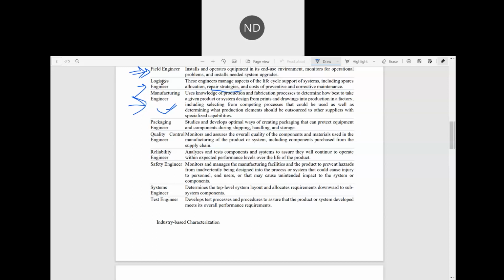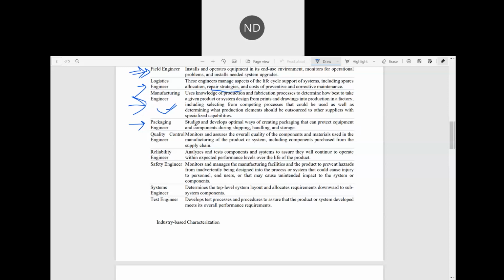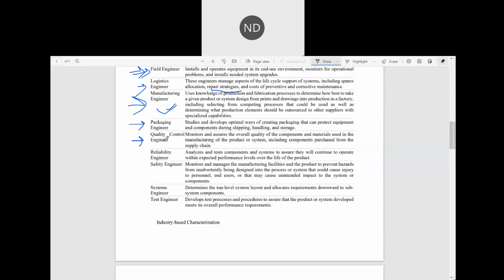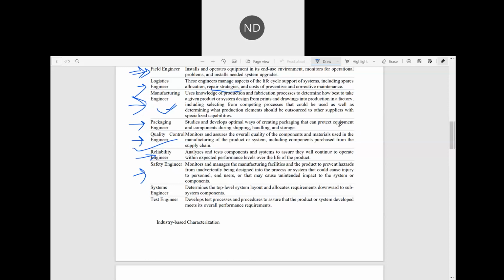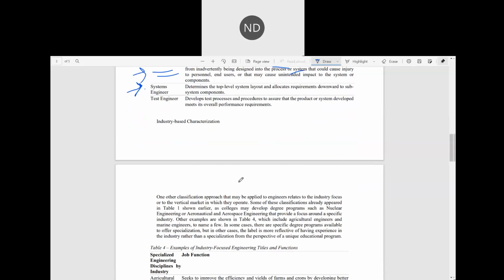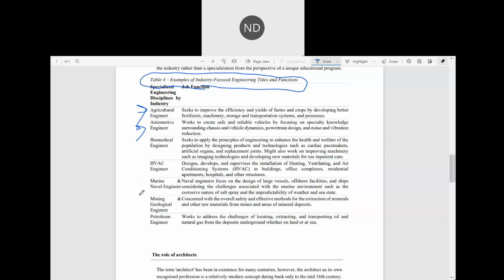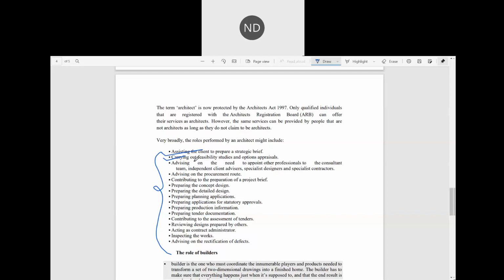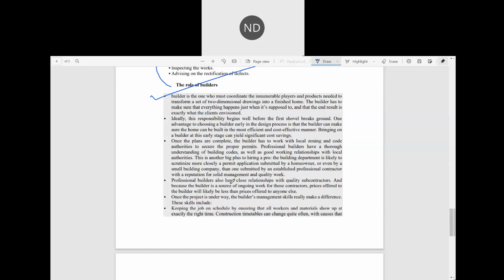PCC-CE303 L 2- 5- B